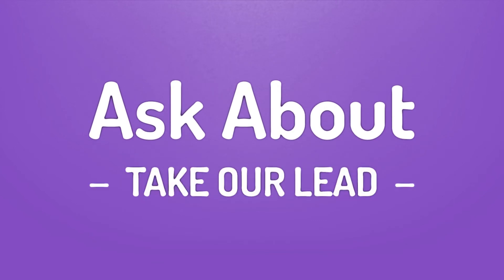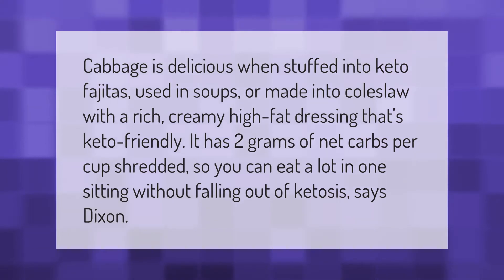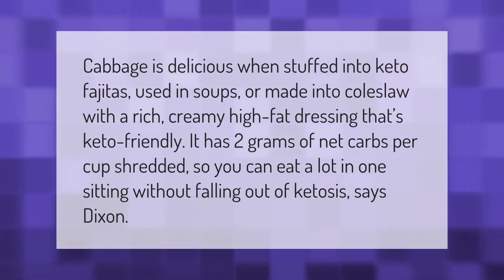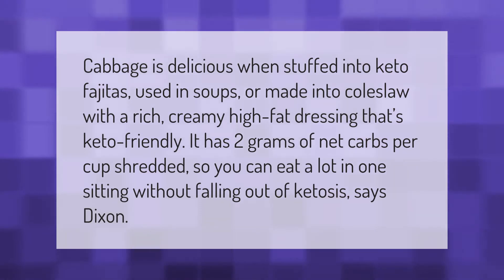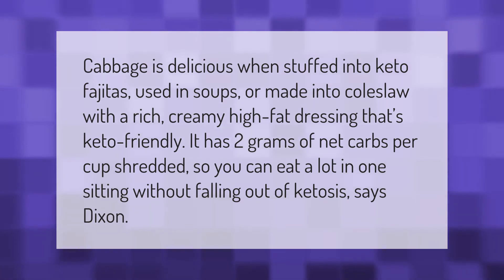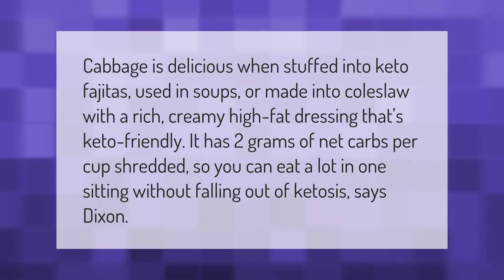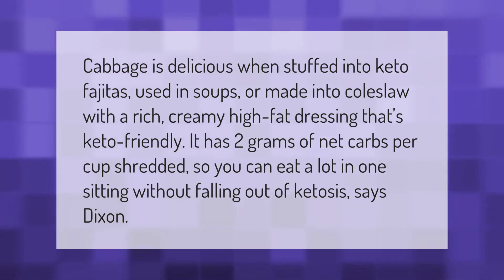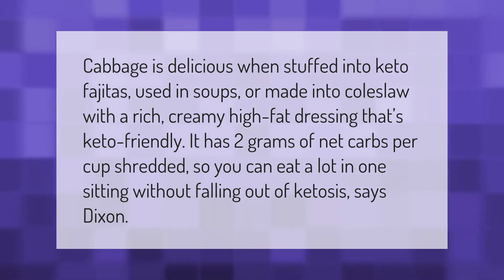Is Cabbage Keto friendly?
00:00 - Is Cabbage Keto friendly?
00:37 - Are cucumbers Keto friendly?

Laura S. Harris (2021, January 30.) Is Cabbage Keto friendly?
    AskAbout.video/articles/Is-Cabbage-Keto-friendly-215955